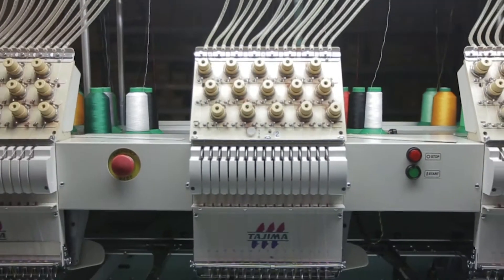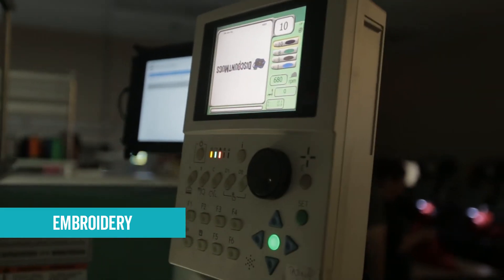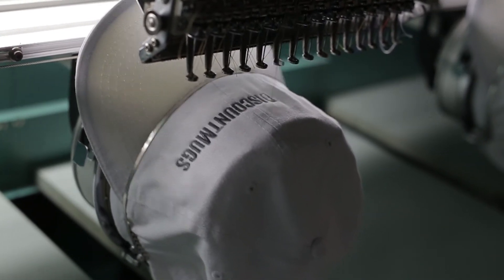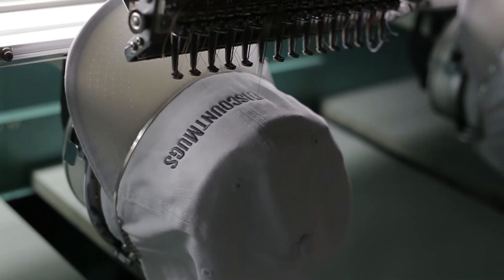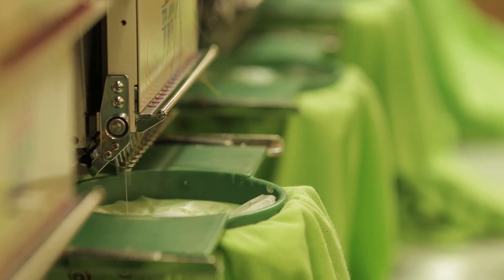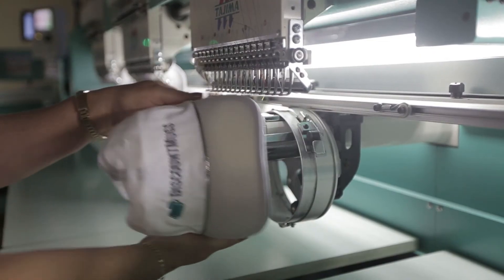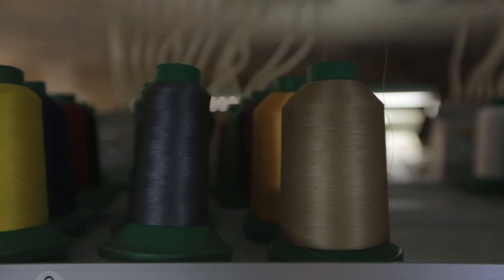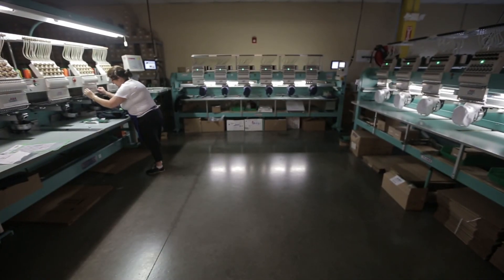Embroidery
Ideal for team shirts, work and school uniforms, our embroidery method ensures a precise stitching, and up to 16 colors per design!